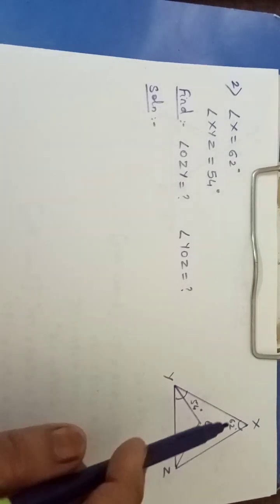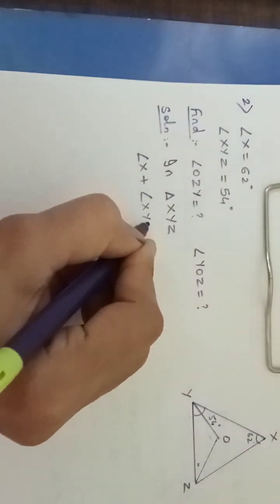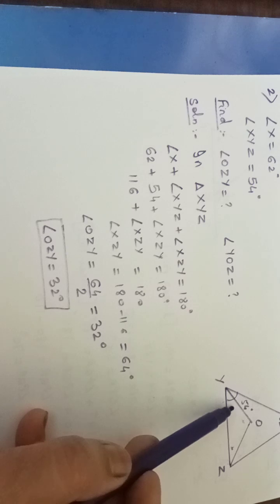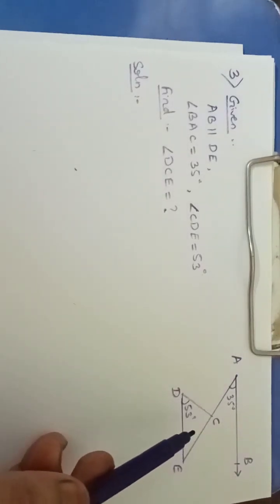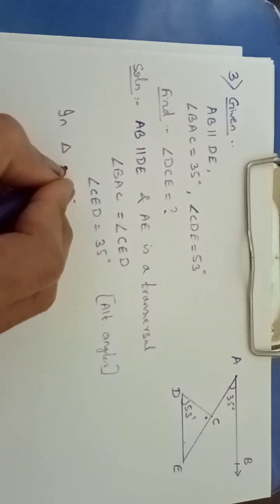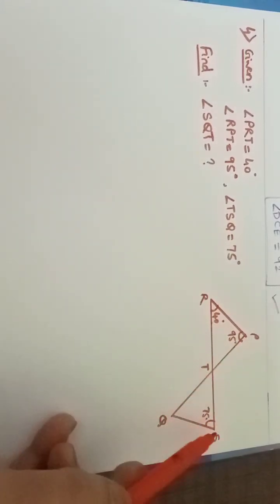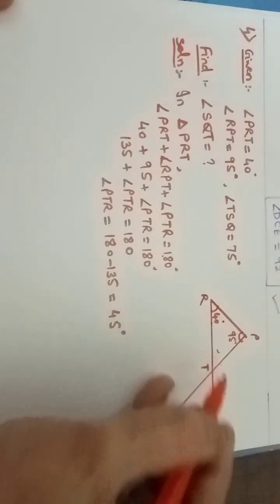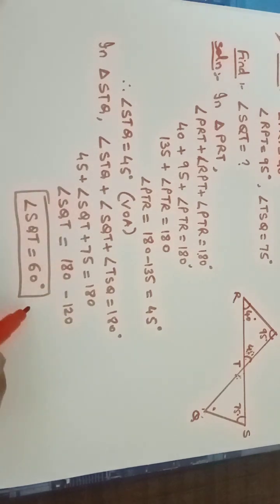STD 9th/Lines & Angles/Ex. 3.3/ sums 2-4